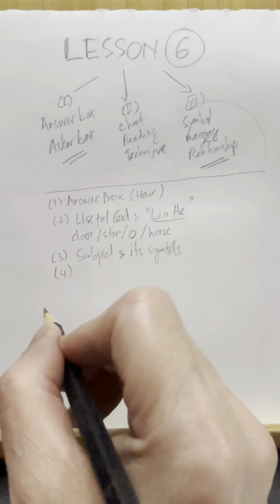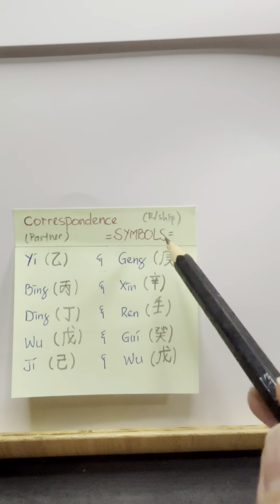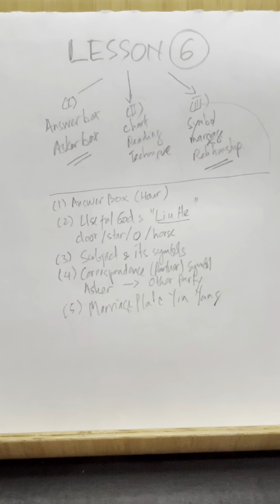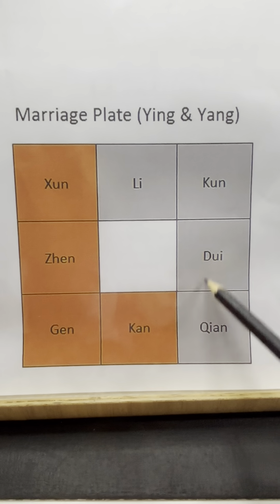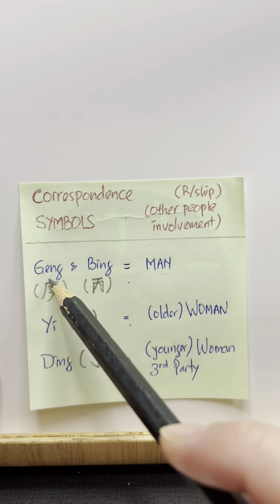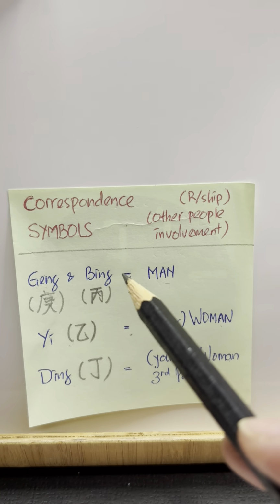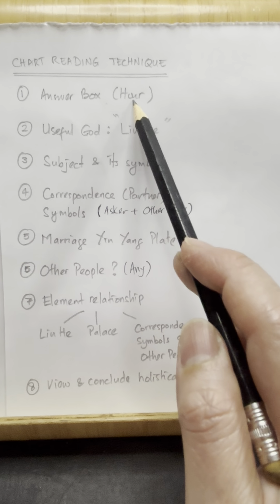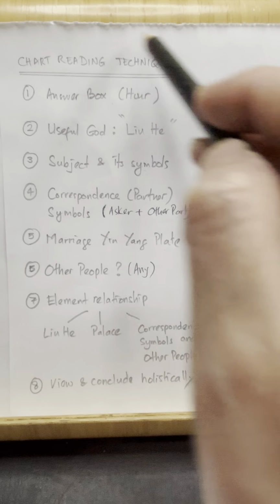Lesson 6 (c) Correspondence Symbols